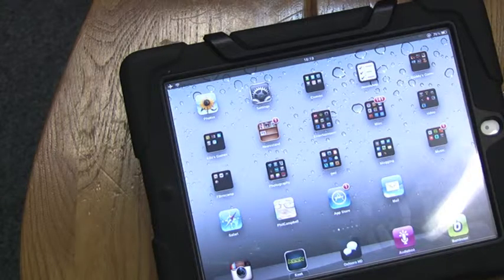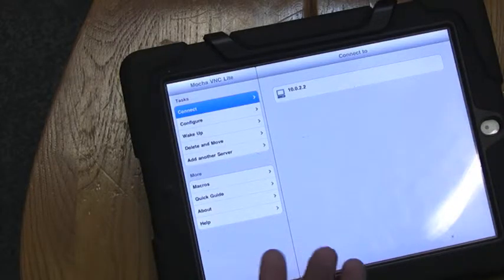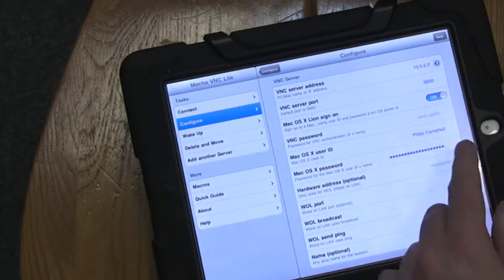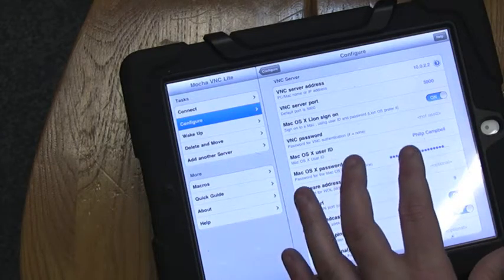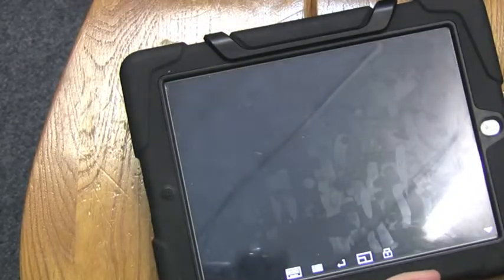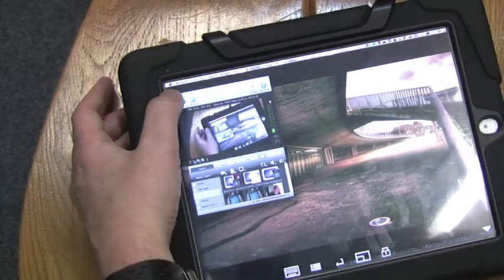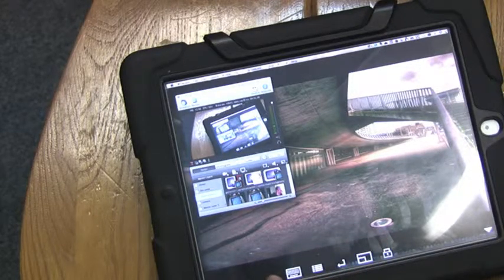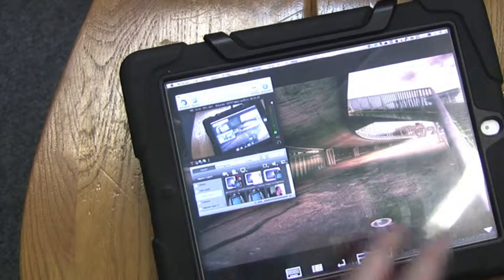the digital advent calendar | ep 17 | using VNC to remote control your devices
- apogee mic 96k professional microphone (£199)
- logitech c920 web camera (£50)

i love and i want (for bella, videodirect and me!)

- amazon fire tv game controller (£40) (remote game playing)
- amazon fire tv 4k (£80) (static for videodirect/ella)
- mis gs60 6qe ghost pro 4k (need for mobile gaming!)
- nintendo handheld console 3ds XL (£170) (she lost last one!)
- pokemon alpha sapphire (£40) (new pokemon game!)
- panasonic dmc-g7 camera (£500) (4k camera for nomad pics)
- canon powershot g7x mark II (£620) (daily vlogging camera 60fps)
- canon xa xc10 full hd (£800-£1600) (4k static shots for nomad.video)
- lexar professional 64gb 3400x (£160) (card for the camera above)
- samsung galaxy s7 32gb (£465) (that android life)

- anker powercore 1000 portable charger (£16)
- anker powercore 20100 (£24)
- aukey bluetooth sport headphones (£13) (sound awesome too!)
- wakawaka base 5 (£99) (great solar base for digital nomads)

things i’m getting soon and will review

- vanguard veo am-264tr (£80) (for vlogging/filming)
- apple iPhone SE 64gb (£465) (4k, up to date, speedy, content making)
- uhuru rechargeable mouse, noiseless/silent click (£13) (course making)
- gopro hero session camera (£159) (time-lapse, b-roll)
- wakawaka base 10 (£140) (solar charging on the road)